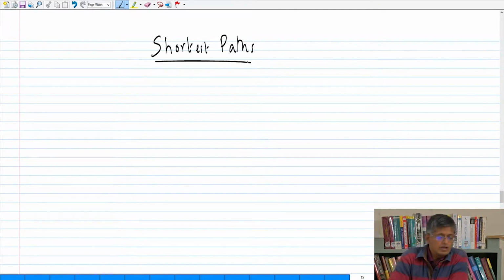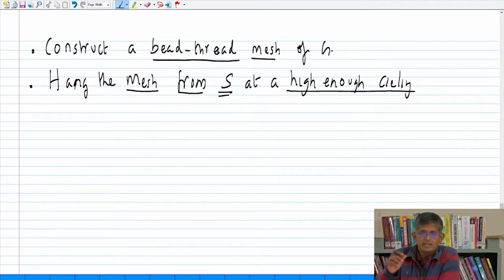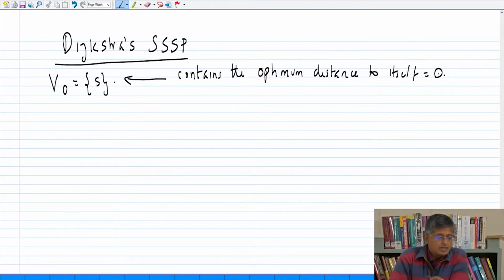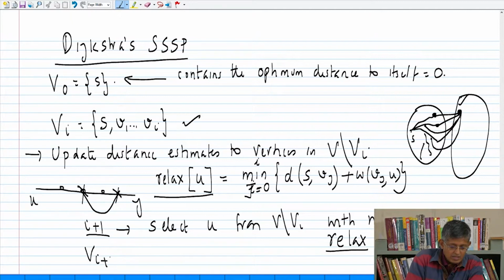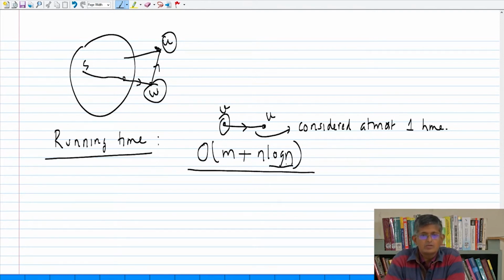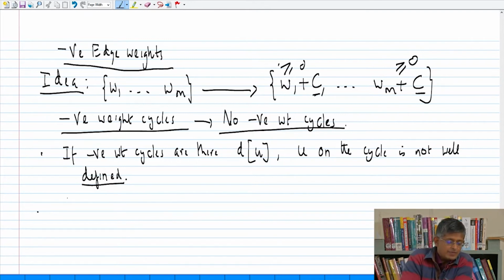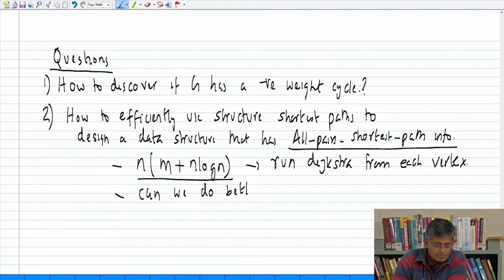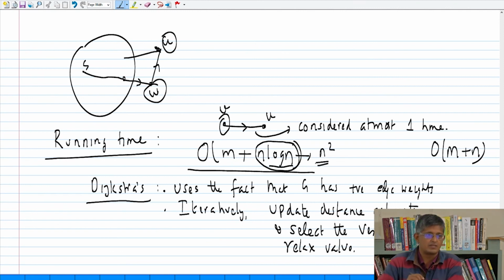Shortest path Algorithms- 1 - Part 2